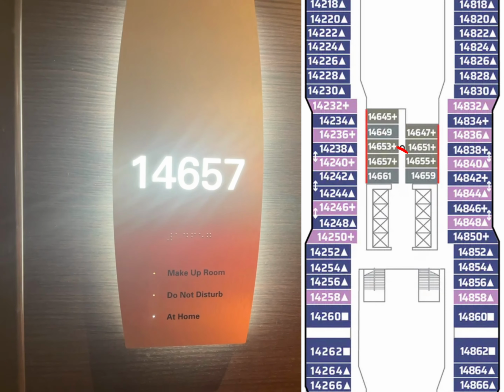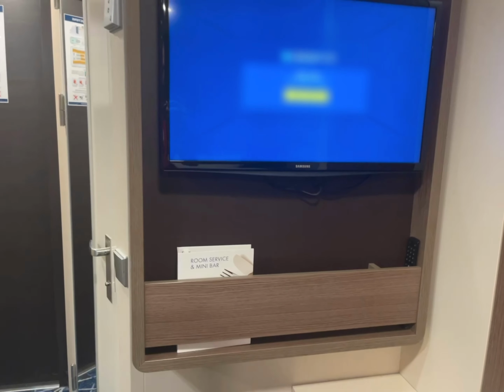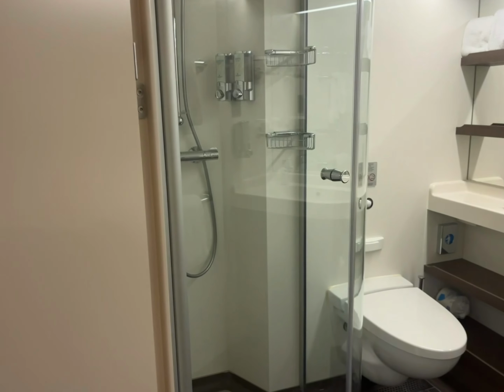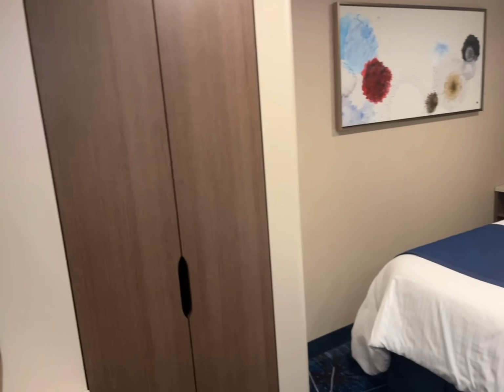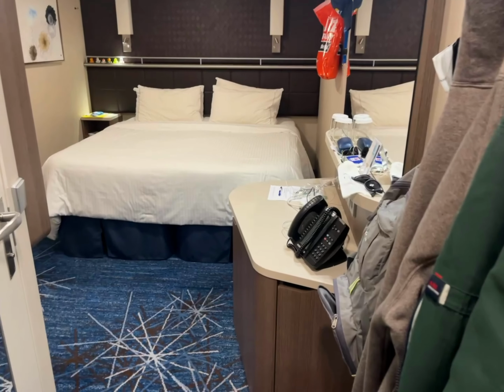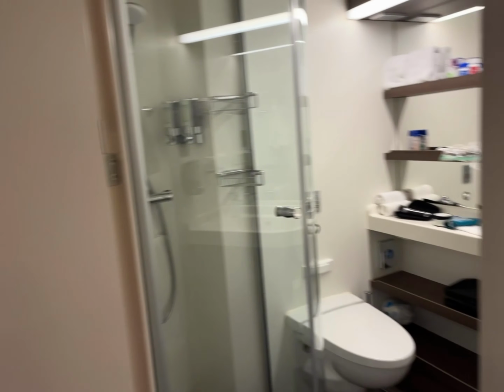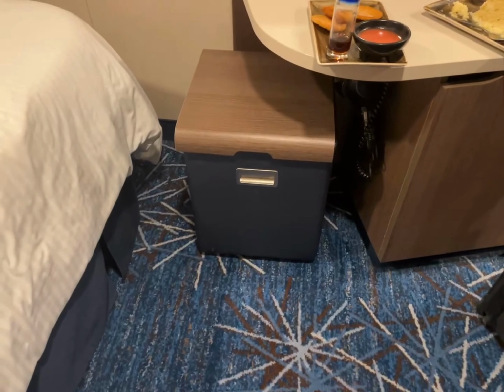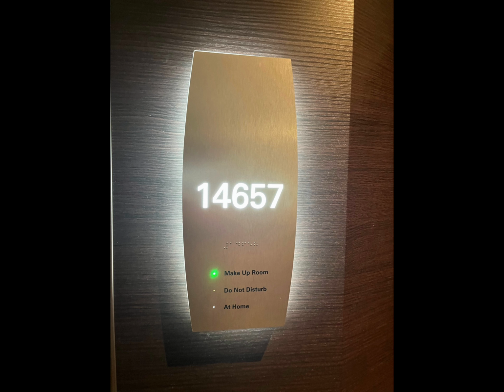Norwegian Encore Interior Stateroom Tour | Cabin 14657 Review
Join me for a tour of an interior Family Stateroom on Norwegian Encore. This stateroom can hold up to 4 passengers, however, I'll tell you why I think that's a bit misleading!

I'll share what I liked about the stateroom, what I didn't like, and my thoughts after staying in NCL Encore 14657 for a week-long Alaska cruise.

⚓ If you haven't already, you can check out all of our Norwegian Encore videos in this playlist ⚓

-Mark